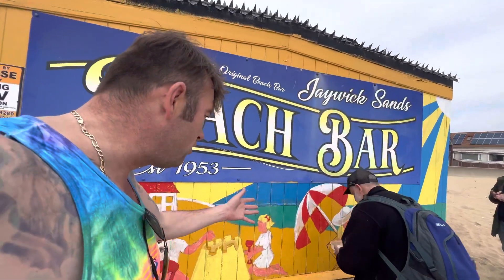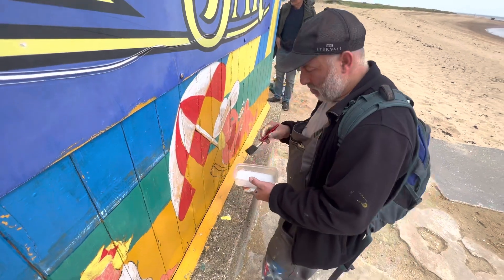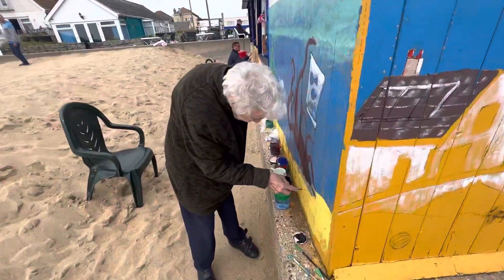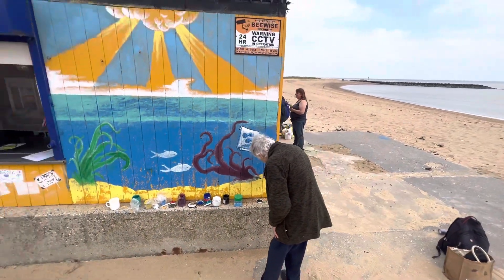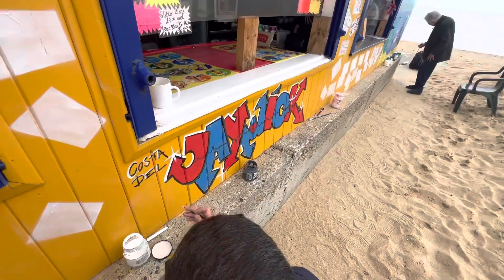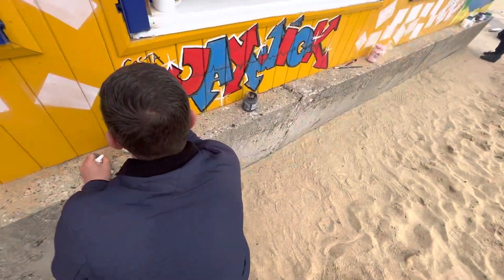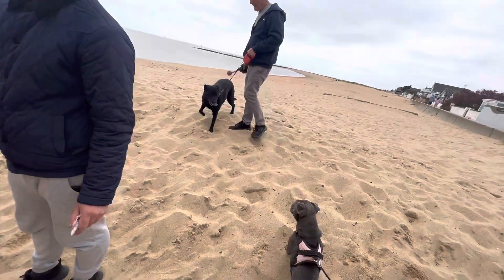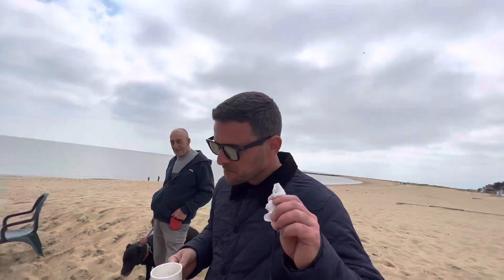Second memorial of Jaywick , art trial tribute-13/05/2023